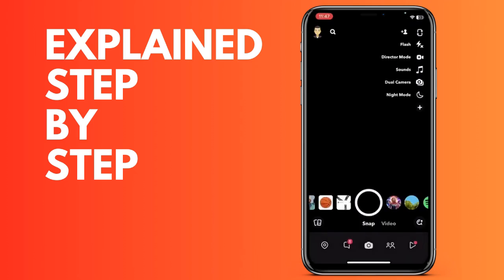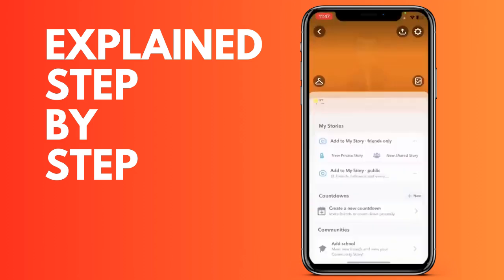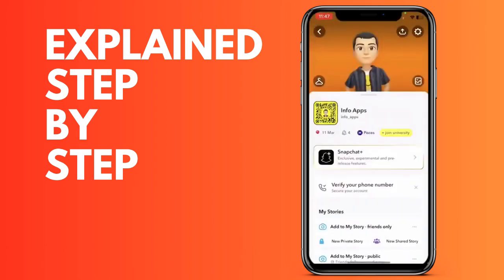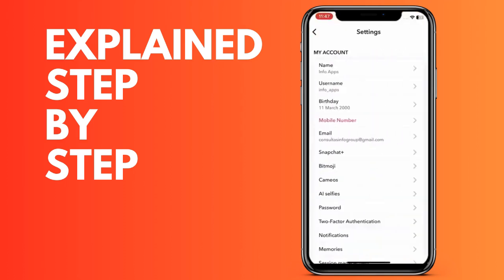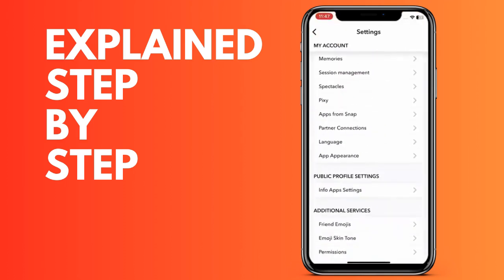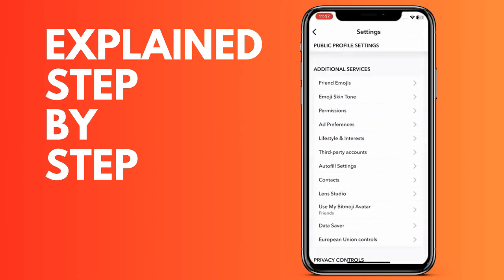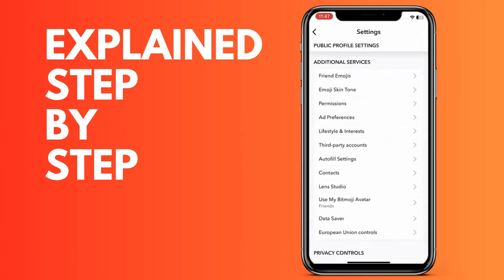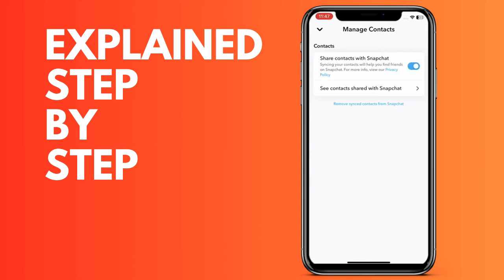How to find contacts on Snapchat